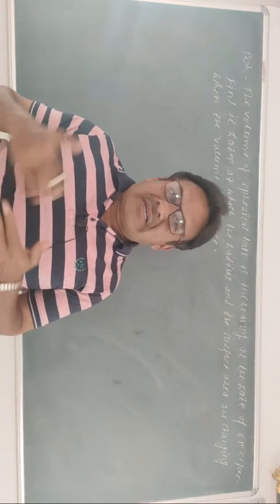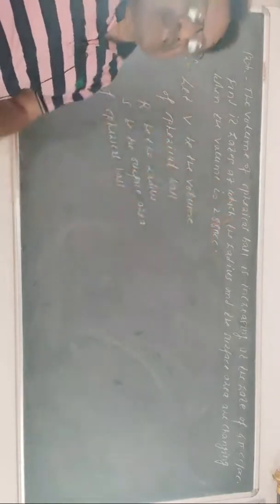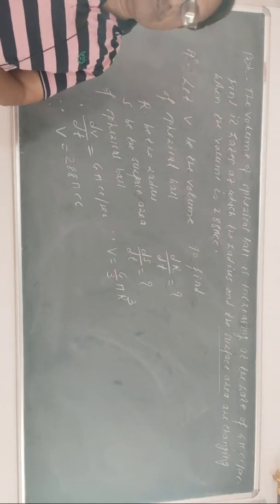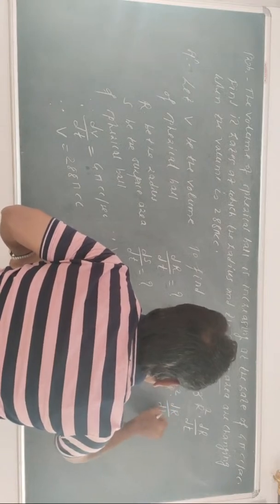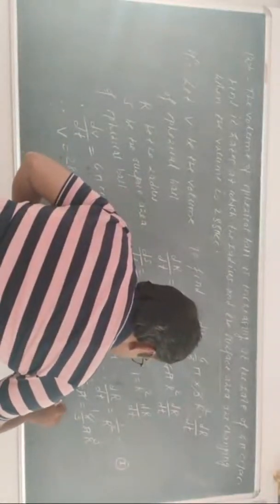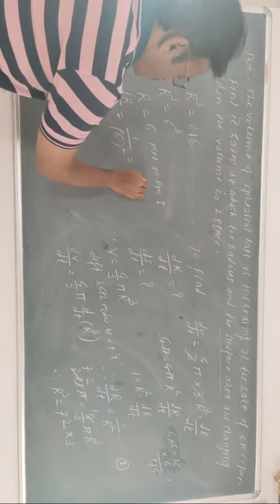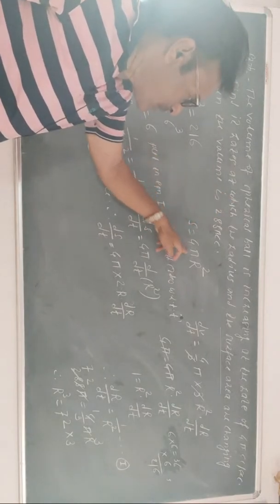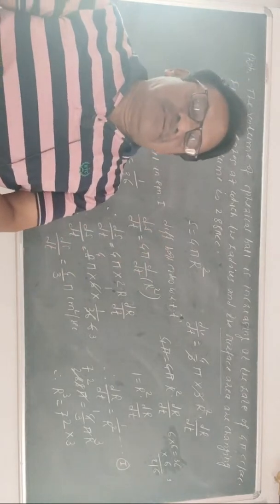Applications Of Derivatives Related Rates HSC (12) New Syllabus 2021-2022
In mathematics part second chapter number second and name of the chapter is applications of derivative in this chapter there are 3 units today call problem on related rates